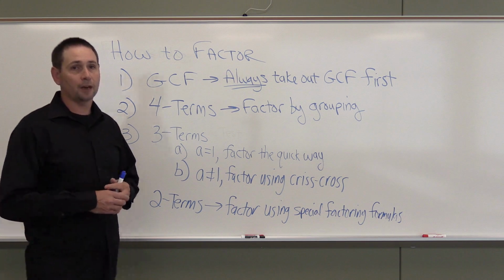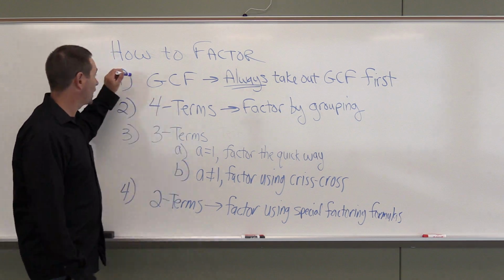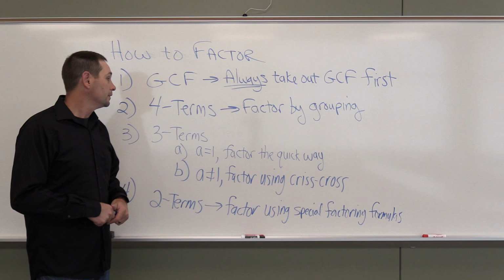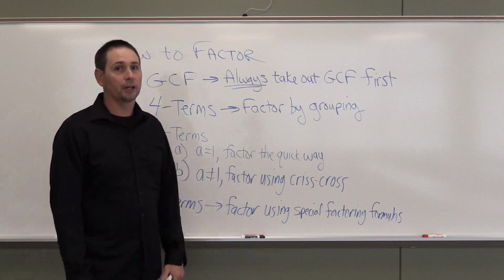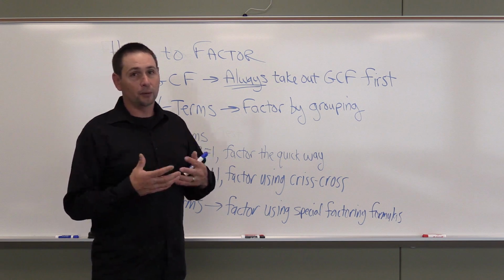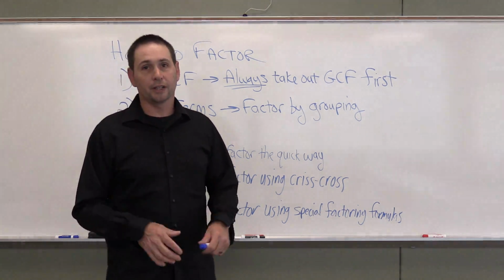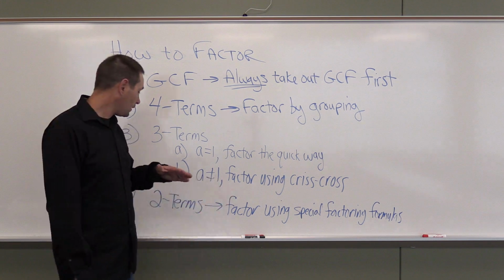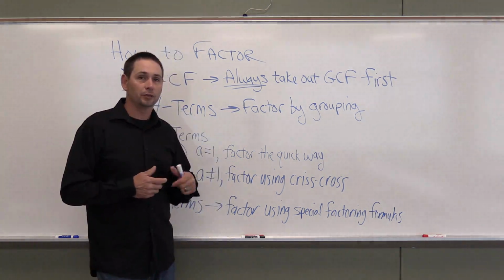How to approach factoring